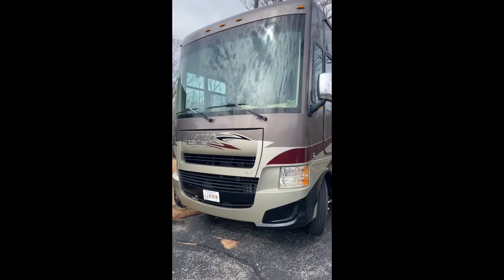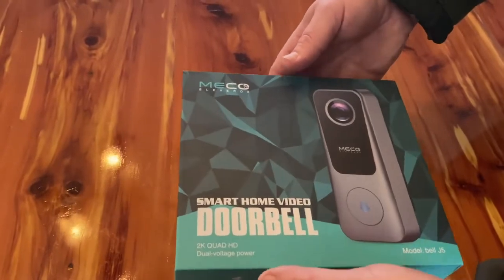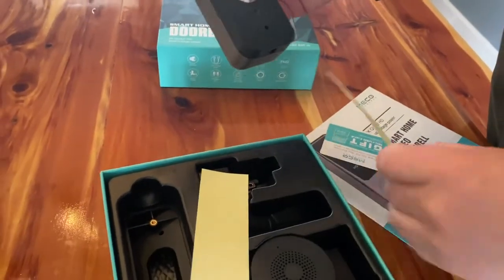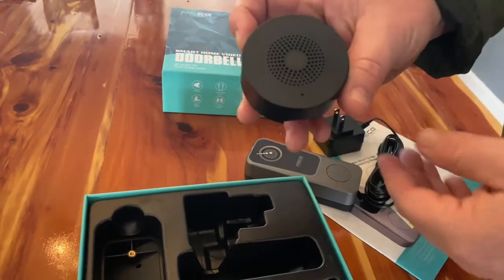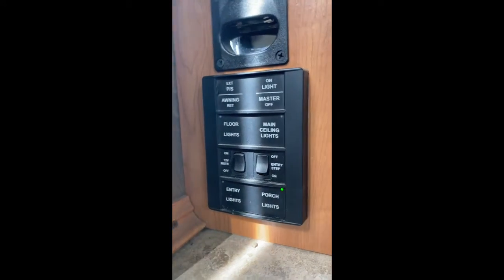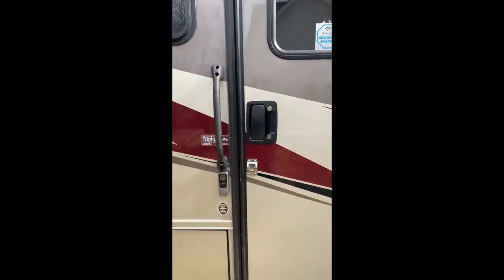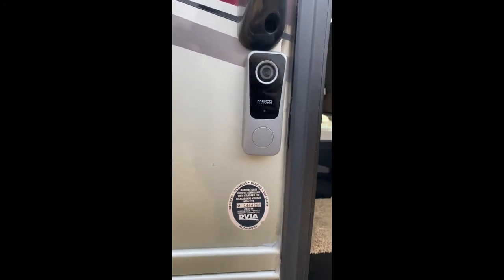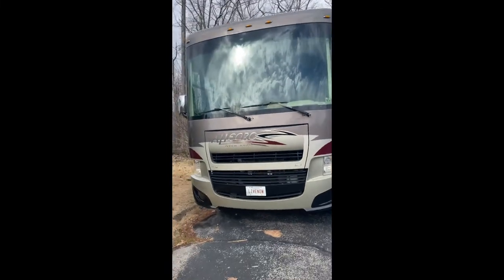How to install a RV Video Doorbell